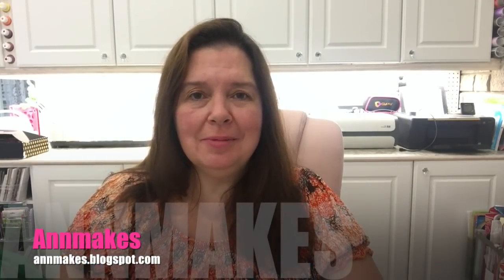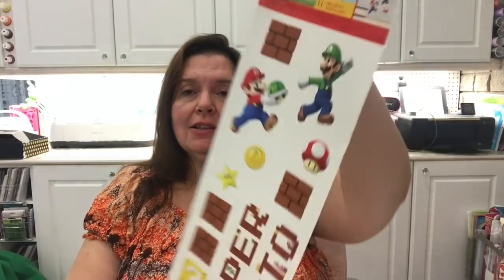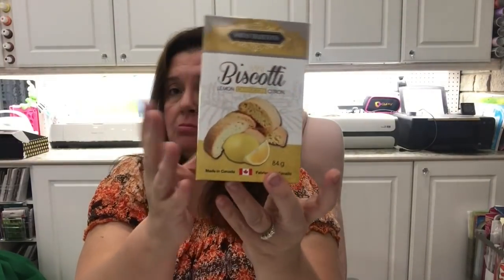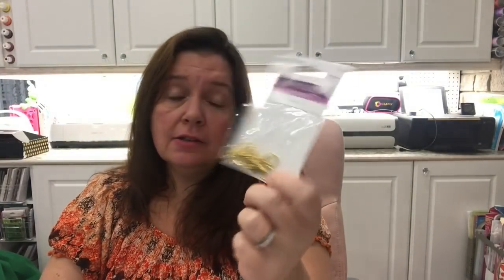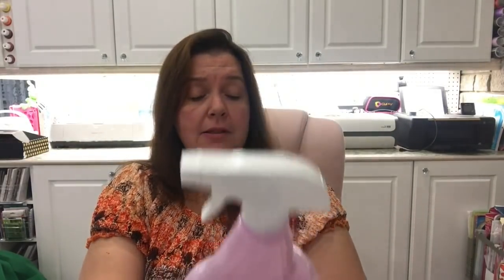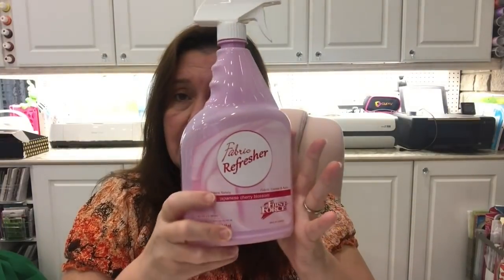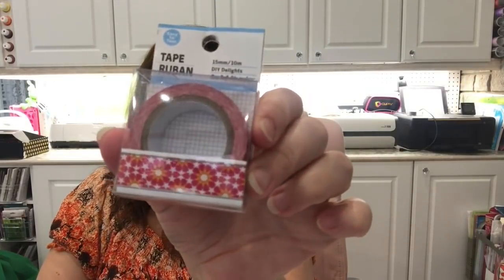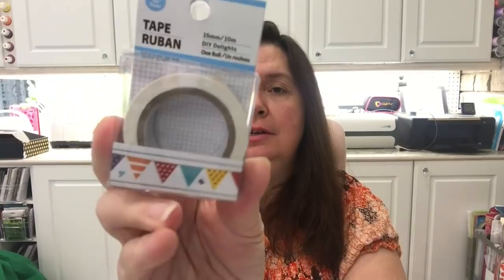DollarTree Late August 1 of 2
A belated haul video of my findings at Dollar tree during the last week of August.  I found some lovely wall stickers, and other cute decor items. There was so much going on and I made several trips to different stores that week.